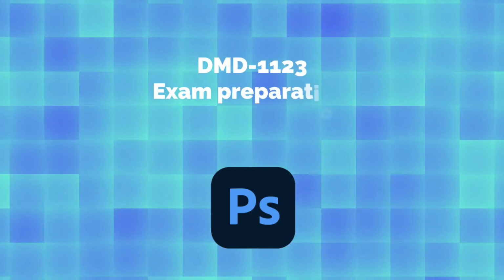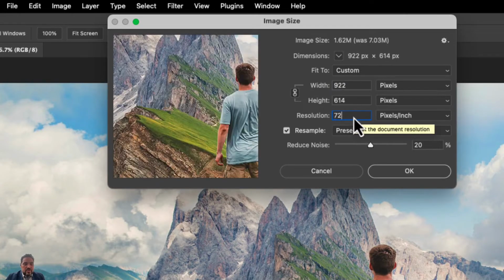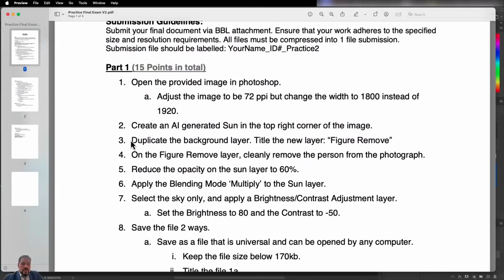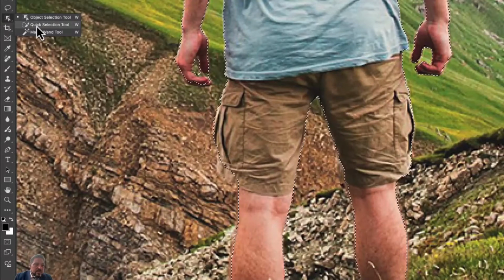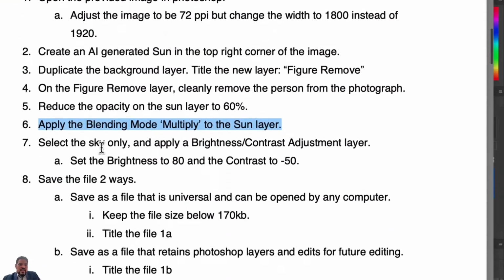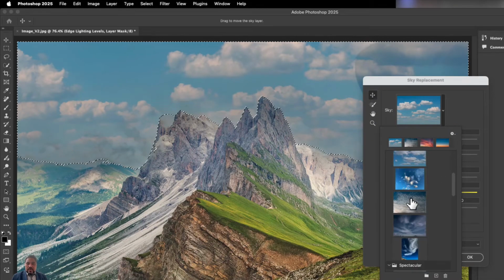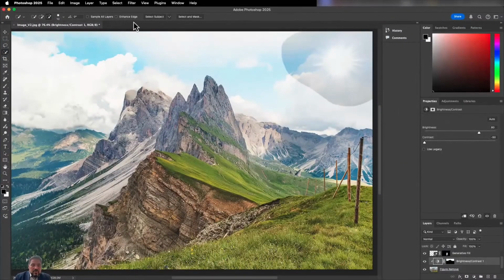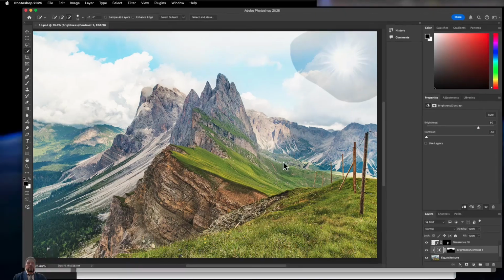Adobe Photoshop_practice_Intro_to_Media_Technology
This is a practice workflow in Adobe Creative Cloud for Adobe Photoshop:
Part 1: Adobe Photoshop